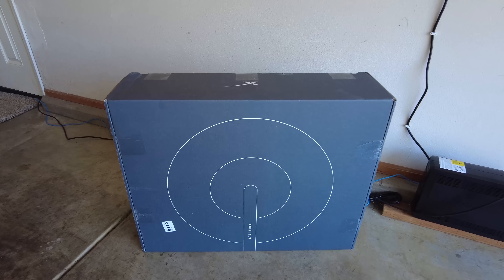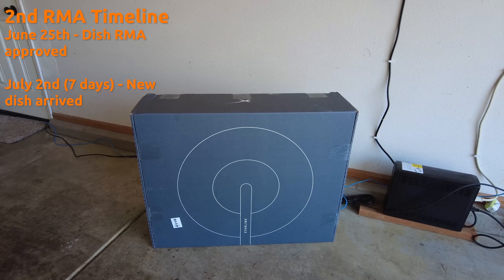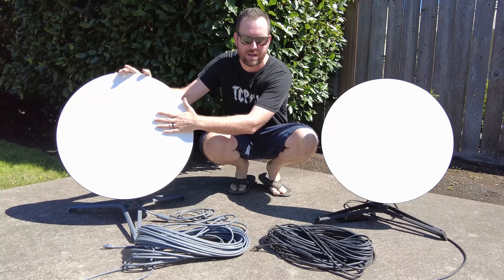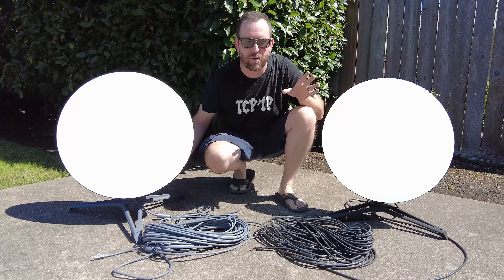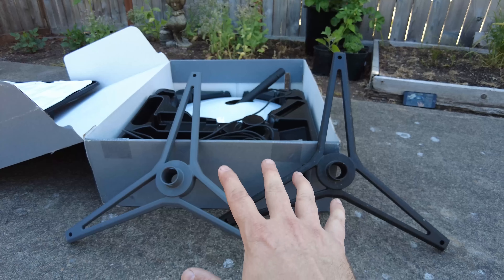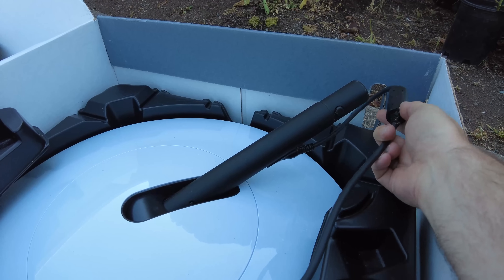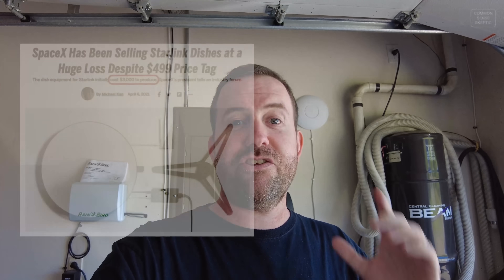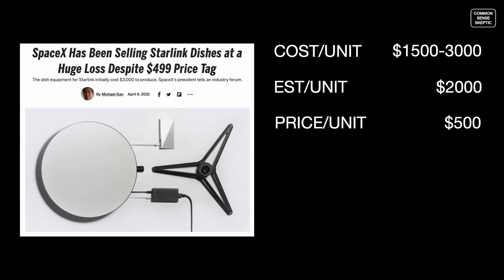UPDATE - My Starlink Broke!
Following up on my previous video about the weird 10/100Mbps auto-negotiation issue that I was experiencing.  Did Starlink get it fixed?  Watch to find out!